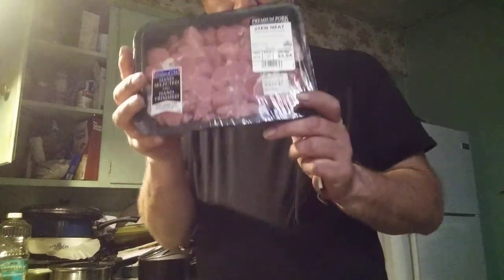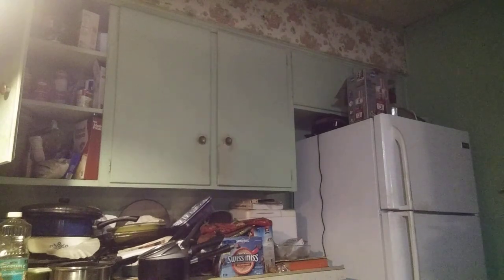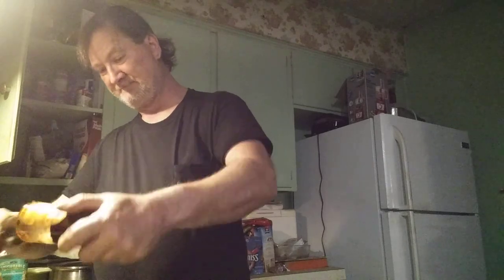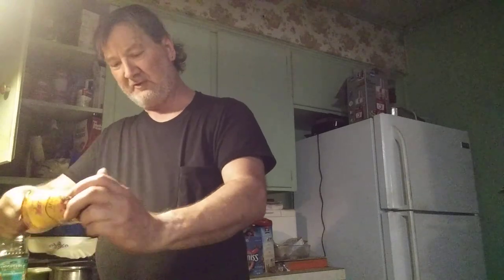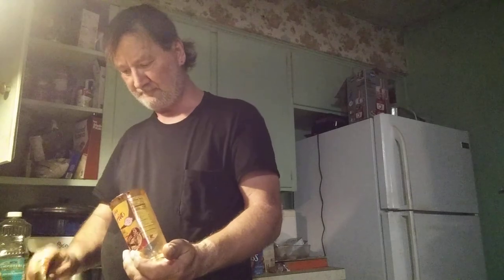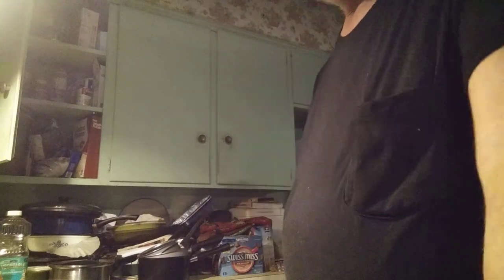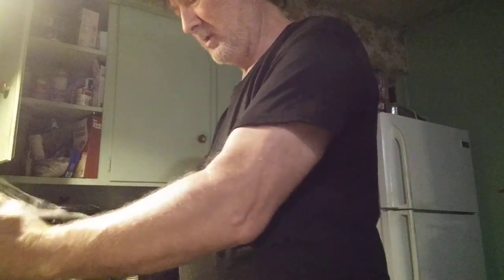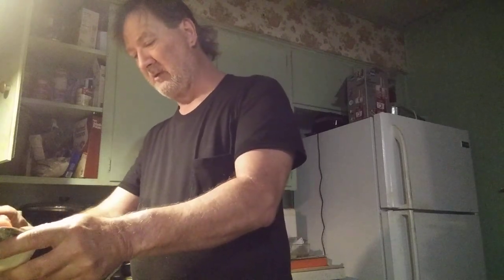Making spaghetti for dinner